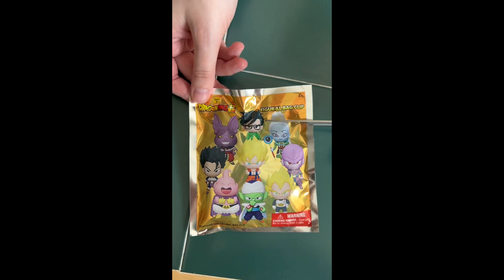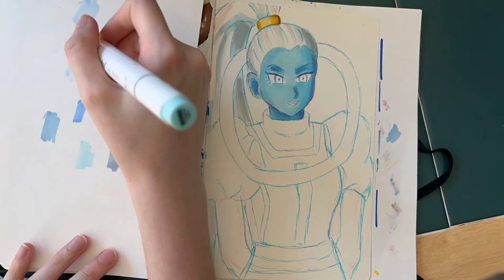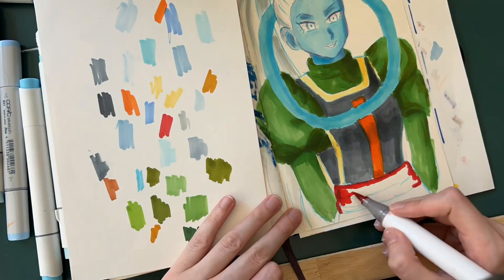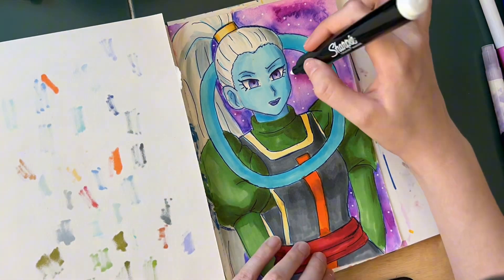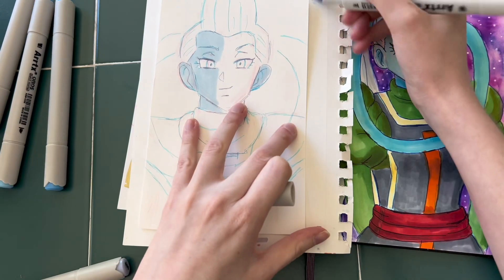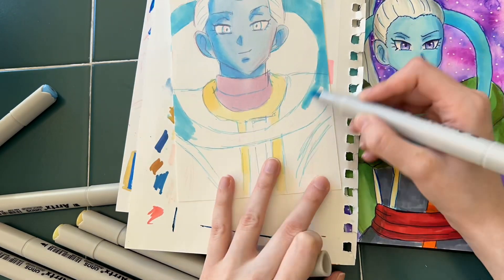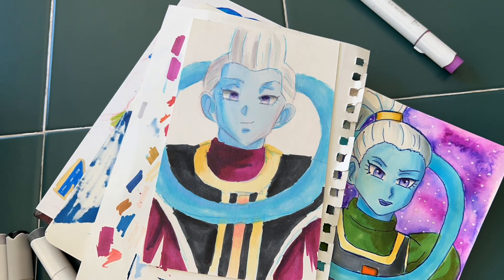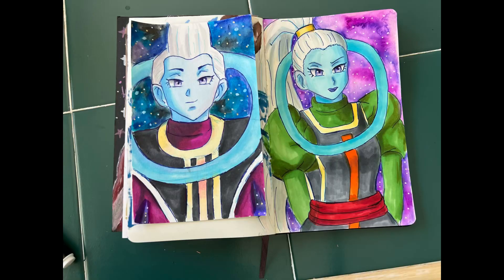Drawing my favorite siblings from Dragon Ball Super | Vados and Whis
Hi all,

In this video I will be drawing my favorite siblings from Dragon Ball Super. I will also be testing out my new alcohol markers I bought from Arrtx. I hope you enjoy. Let me know which sibling is your favorite.